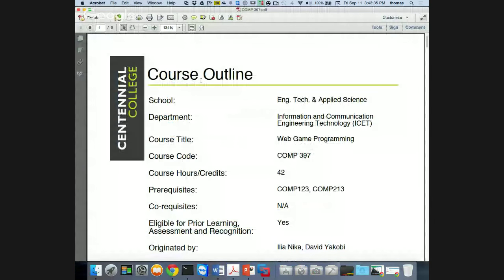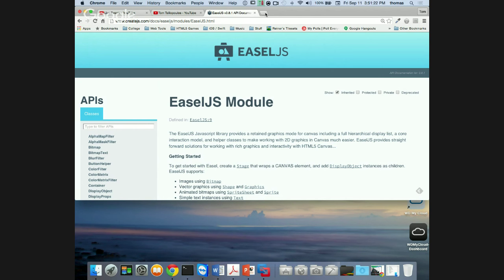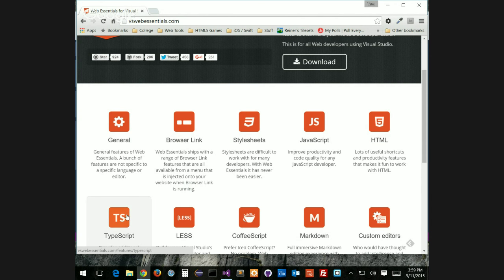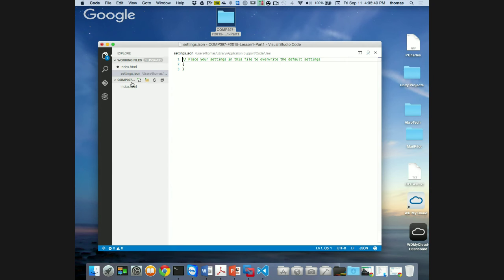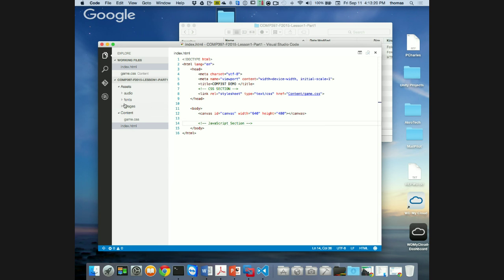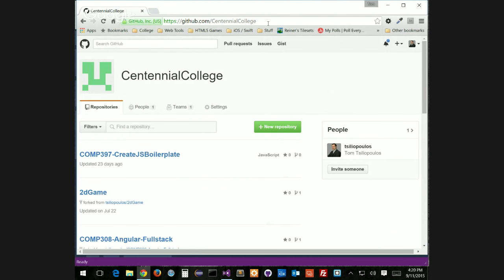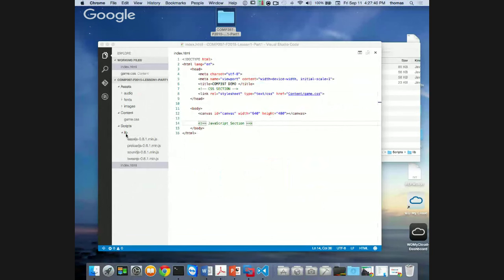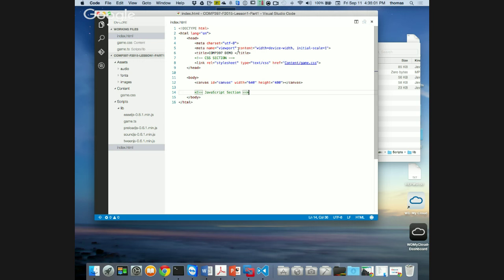COMP397 - F2015 - Lesson 1 - Part 1